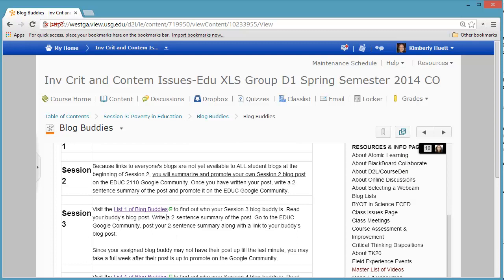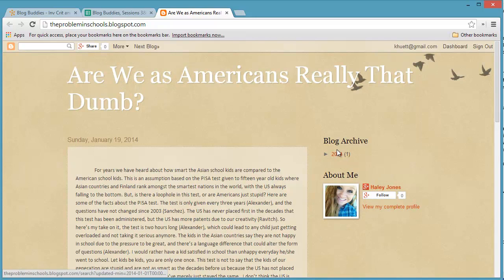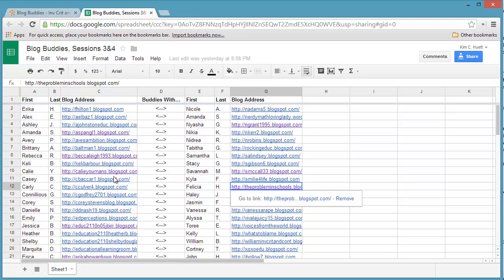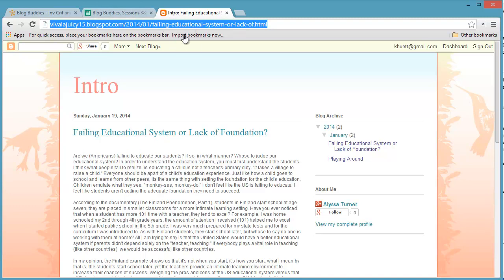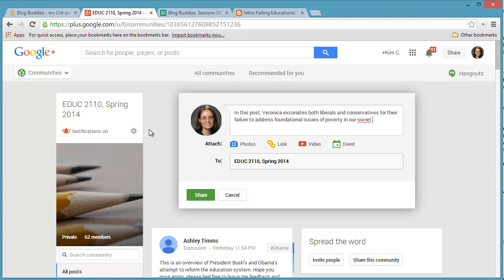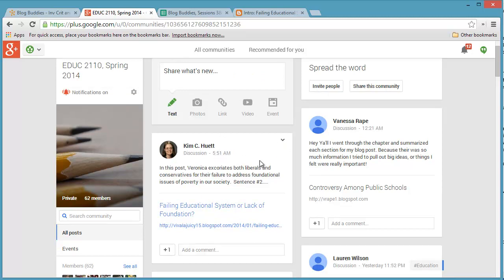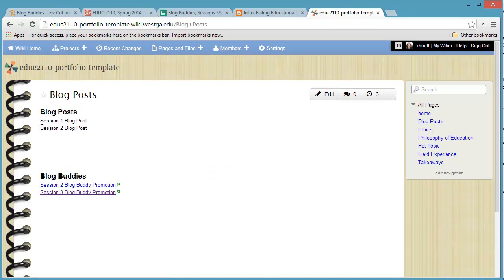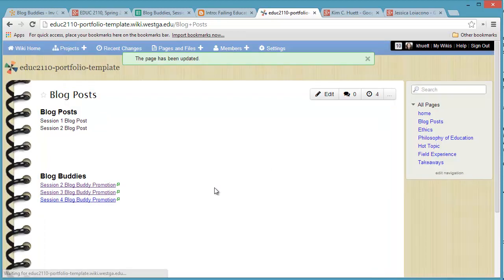How to Post to the Google Community (EDUC 2110)